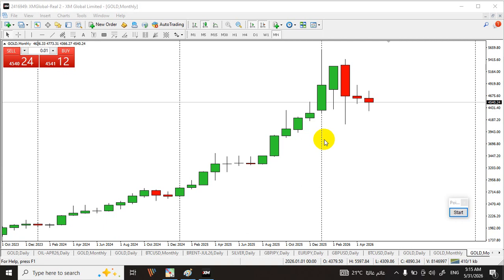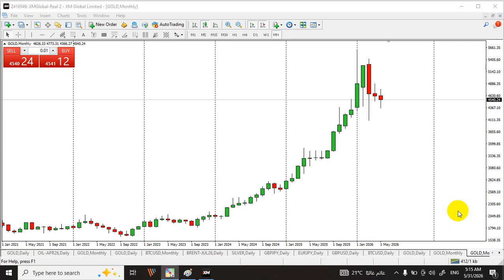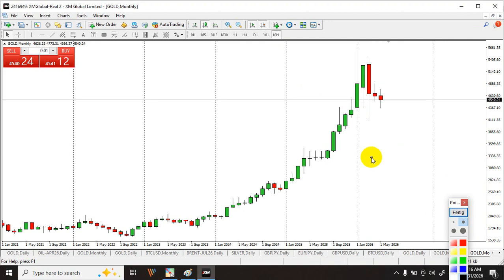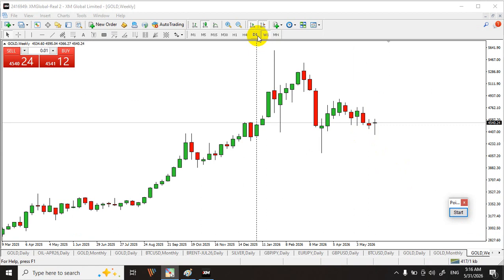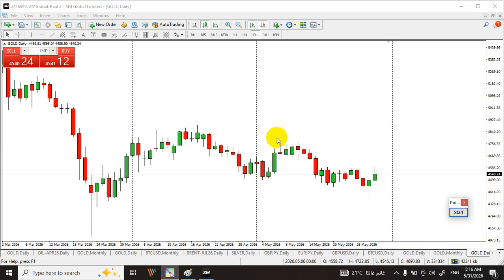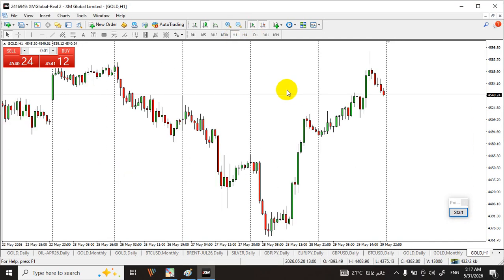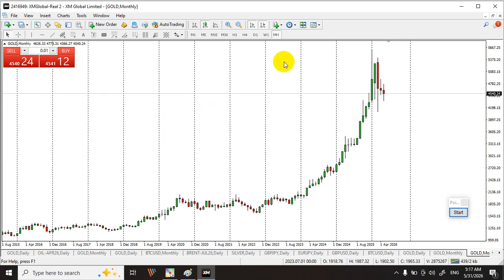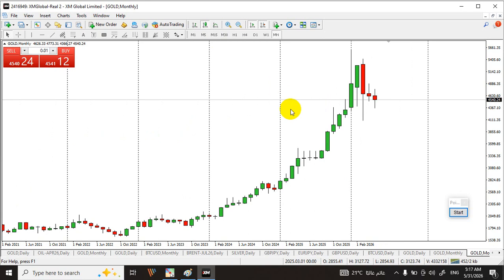The Secret Multi-Timeframe Method Smart Traders Use"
Today I’m going to share with you a very powerful trading strategy that can be applied in forex, US stocks, and basically any financial market.
This is the same strategy that has helped me generate significant profits over time.
The strategy is based on combining multiple timeframes together to build a strong directional bias before entering any trade.
We will use four timeframes: Monthly timeframe
Weekly timeframe
Daily timeframe
And entry will be on the 1-hour timeframe
Let me repeat that again for clarity: We start from the monthly, then weekly, then daily, and finally we execute trades on the hourly timeframe.
🟦 Step 1: Monthly Timeframe Analysis
On the monthly chart, we focus on the last two monthly candles. We determine the direction of these candles — whether they are bullish or bearish. For example, if the last two monthly candles are bullish, then we classify the monthly timeframe as bullish. This gives us our first directional bias.
🟦 Step 2: Weekly Timeframe Analysis
Next, we move to the weekly timeframe. We again look at the last two weekly candles and identify their direction. If they are also bullish, then the weekly timeframe confirms the same direction.
🟦 Step 3: Daily Timeframe Analysis
Then we go down to the daily chart. We analyze the last two daily candles and check if they are aligned with the higher timeframes. If the daily timeframe is also bullish, then we now have alignment across multiple timeframes.
🟦 Key Principle (Very Important)
The core idea here is alignment. If the monthly, weekly, and daily timeframes are all pointing in the same direction — either bullish or bearish — then the probability of success increases significantly. This is a core concept from Dow Theory: trends must be confirmed across different time horizons.
🟦 Step 4: Entry on the 1-Hour Timeframe
Once all higher timeframes are aligned, we move to the 1-hour chart for execution. We look for buying opportunities near support levels or technical indicators such as RSI, Moving Averages, and key demand zones. This is where we enter the trade with confirmation.
If the timeframes are not aligned — for example: Monthly is bullish, Weekly is mixed, Daily is bearish — then we do NOT trade. This is called a “No Trade Zone”. In this case, staying out of the market is the best decision.
🟩 Alternative Short-Term Version
You can also apply the same concept on smaller timeframes: Daily, 4-Hour, 1-Hour, and entry on 15-Minute. The logic remains the same: alignment increases probability.
🧠 Final Concept
When multiple timeframes agree on direction, market momentum becomes much stronger. But when timeframes conflict, the market becomes unpredictable. That’s why alignment is the key to consistency in trading.